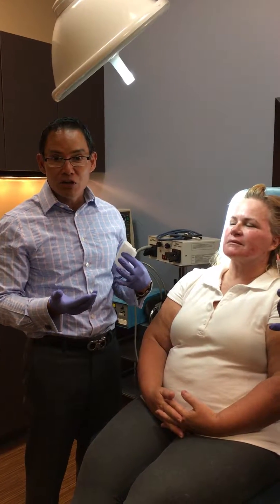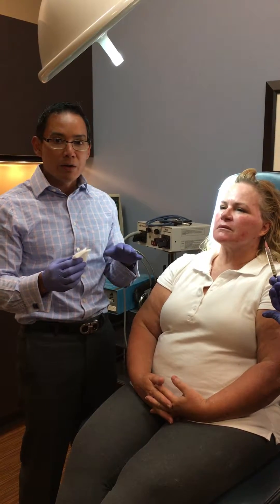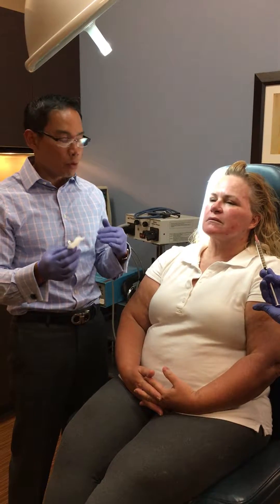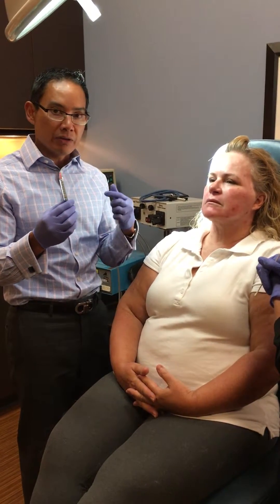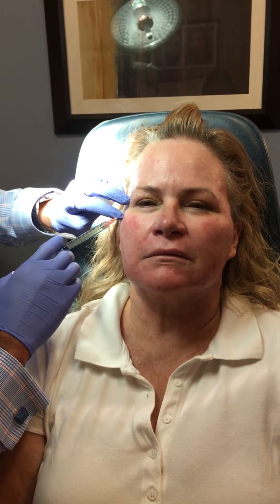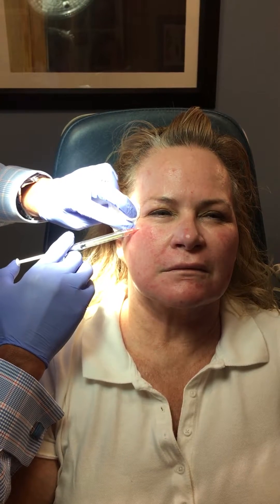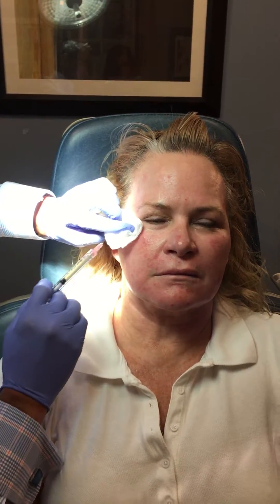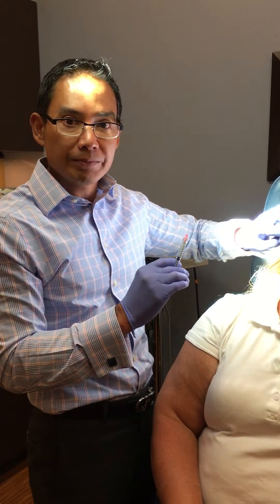Facebook Feature: PRFM Injections to Reduce Dark Circles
Platelet-rich fibrin matrix (PRFM) injections use your own growth factors to promote collagen growth and reduce dark circles under your eyes. See how painless an injection treatment with PRFM can be as performed by Dr. Raval.